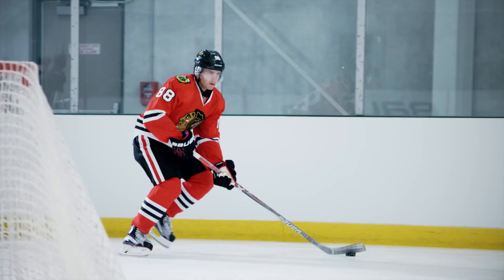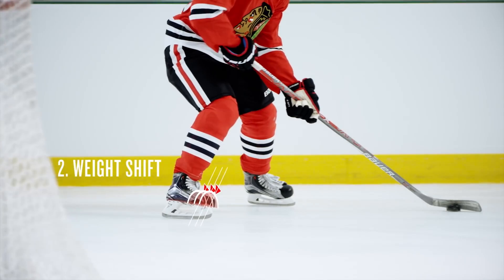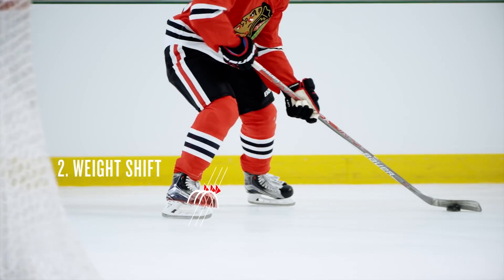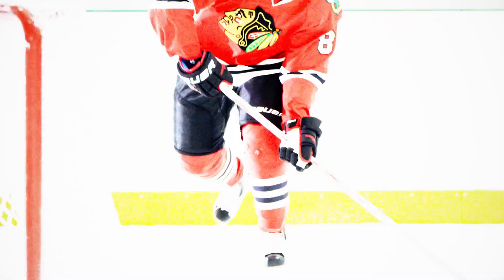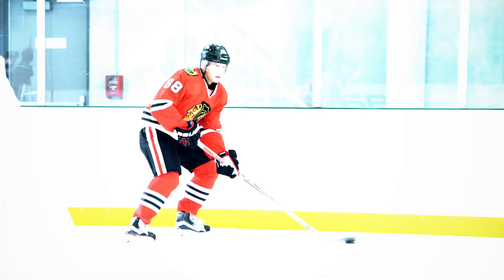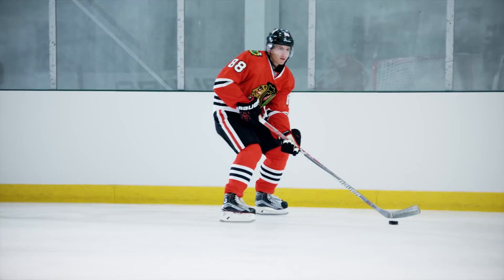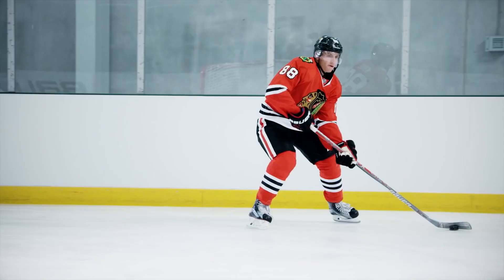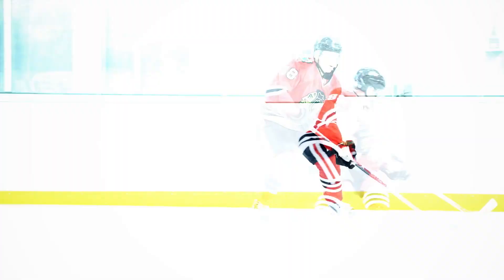Create Space like Patrick Kane - Adam Nicholas Feature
Join us online: Instagram and Twitter @howtohockey Find out how Patrick Kane creates space in this weeks featured video.